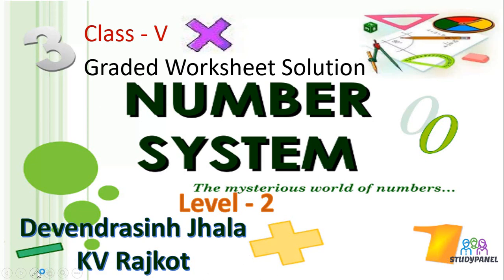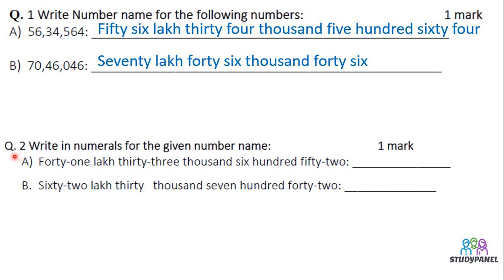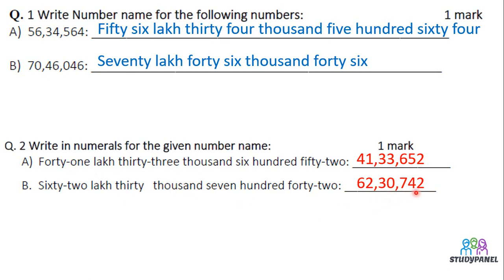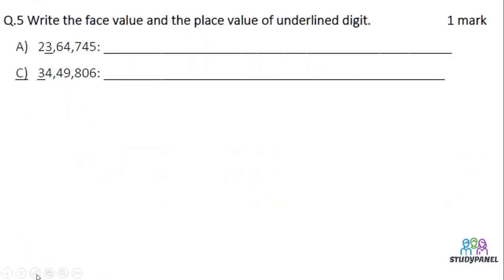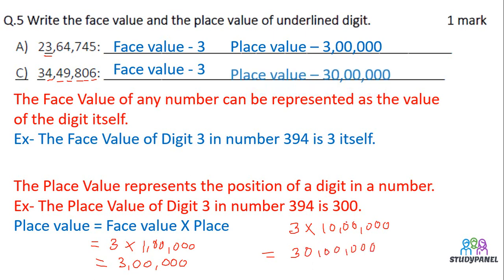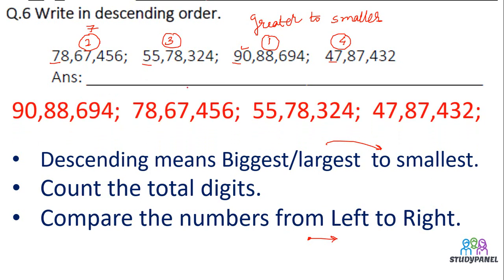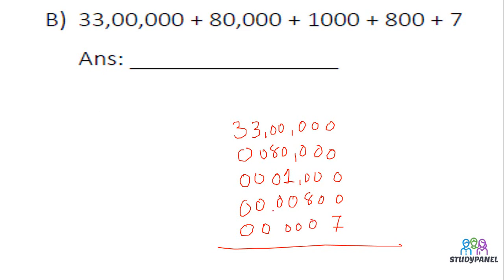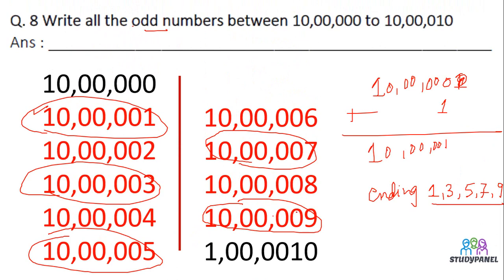NCERT | V | Solution for Maths Graded Worksheet of Number System (Level -2)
Detailed explanation Maths Graded worksheet of Number System for class - 5.